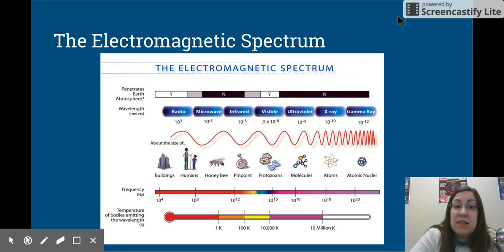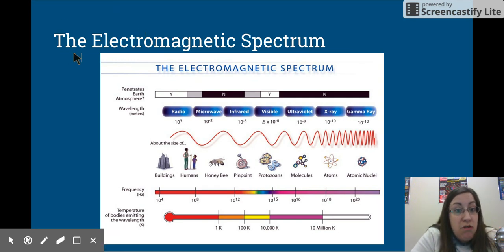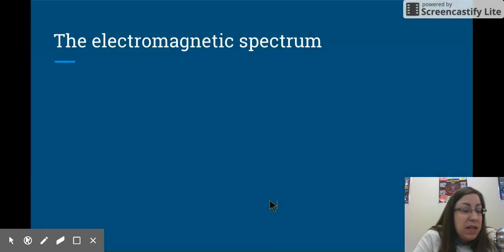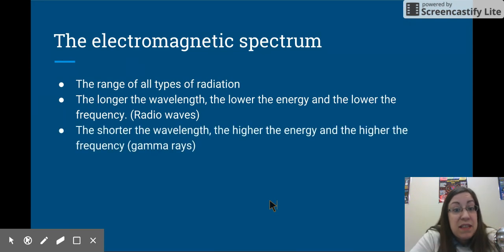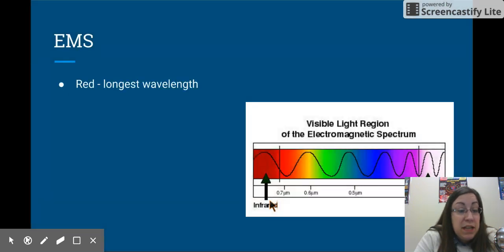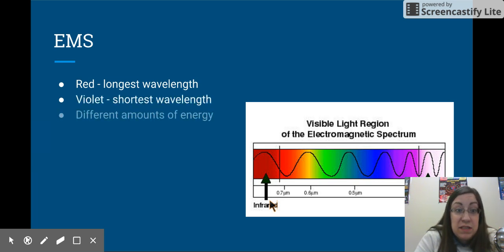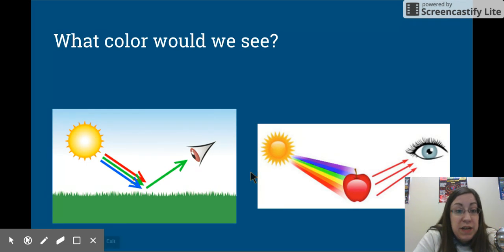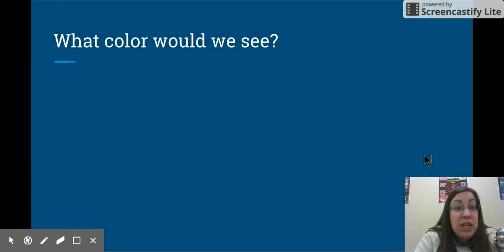Electromagnetic Spectrum Notes